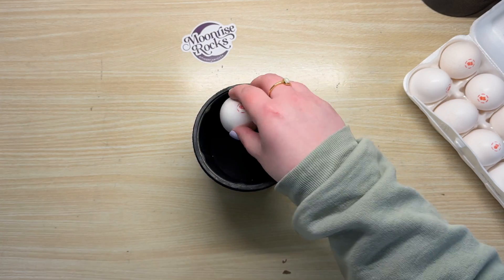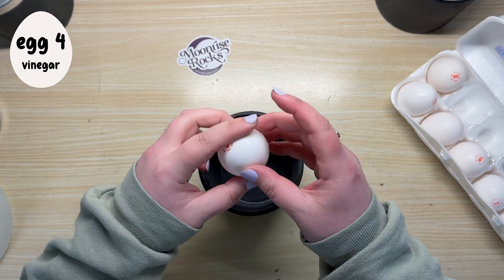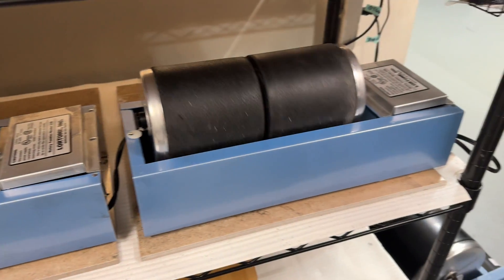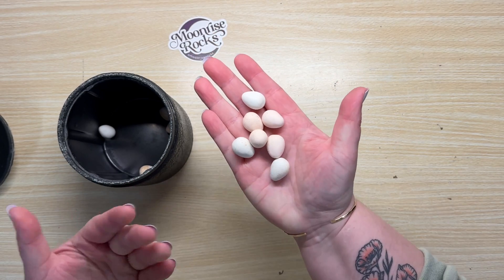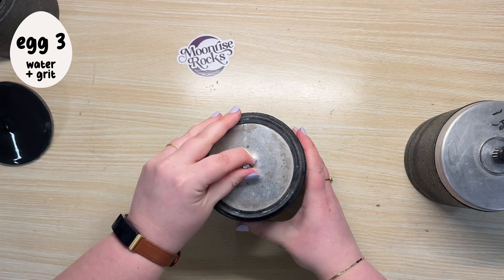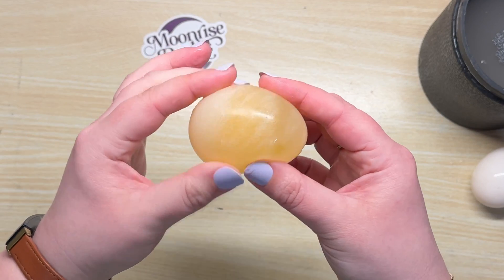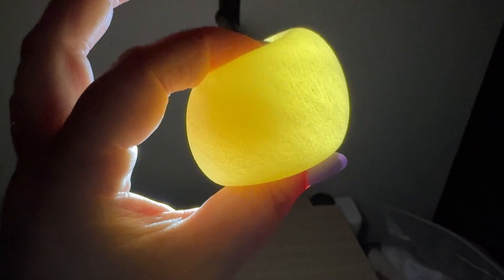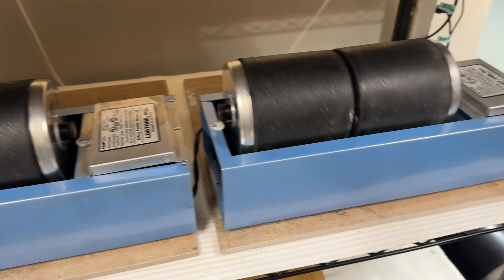What Happens When You Put an Egg in a Rock Tumbler?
Today we're going to find out what happens when you put an egg in a rock tumbler. Actually, four eggs. I really committed to the scientific process for this one. The results may *shock you*!

*Like cozy games with a sprinkle of chaos on top?

If you're reading this, comment "banana bread" down below!